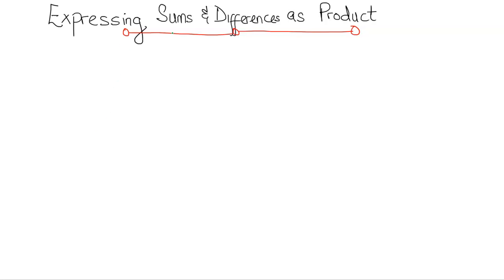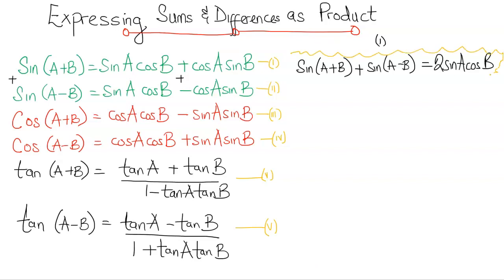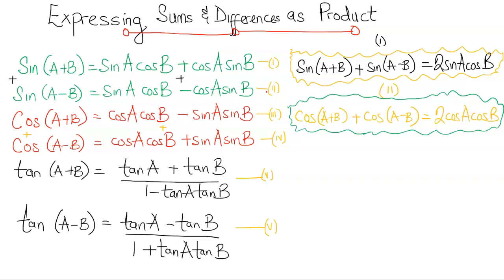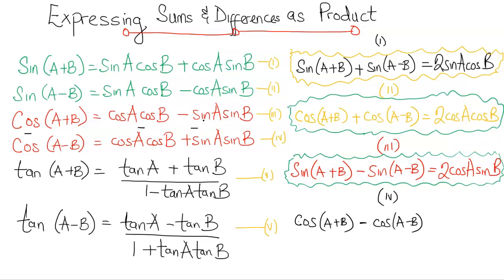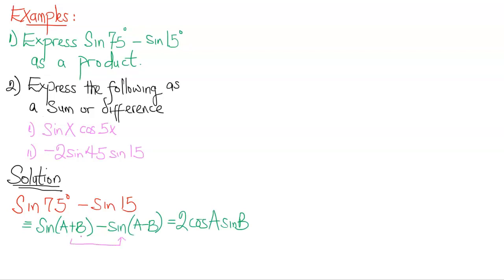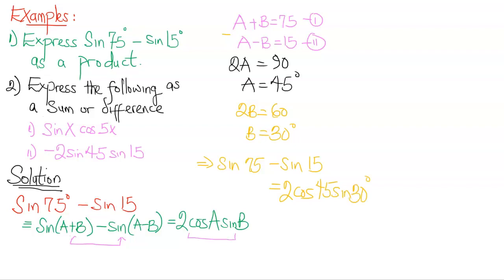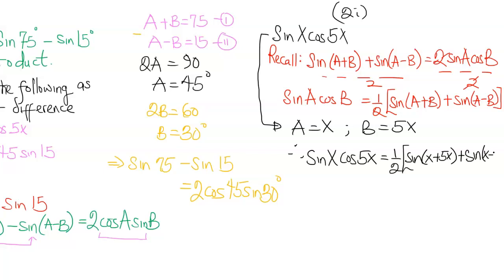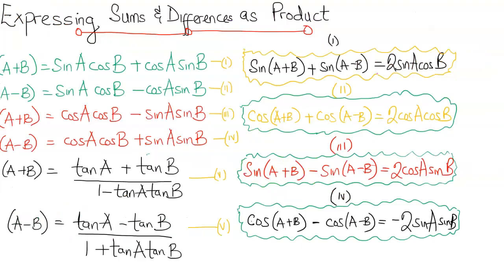Expressing Sums & Differences as Product | Trigonometry